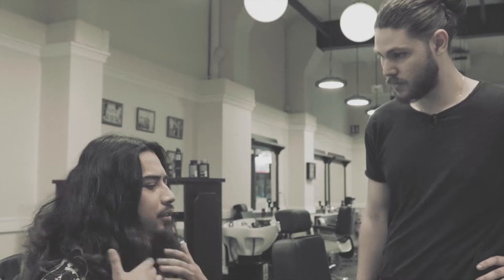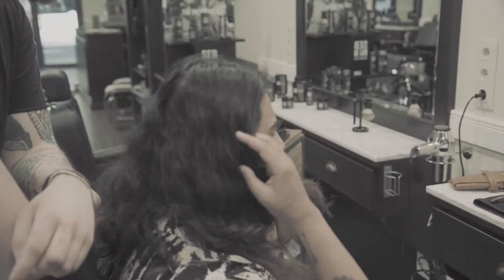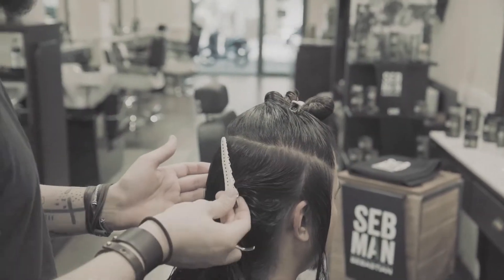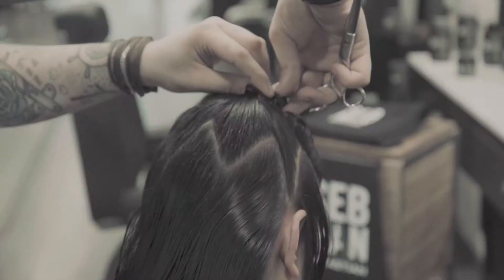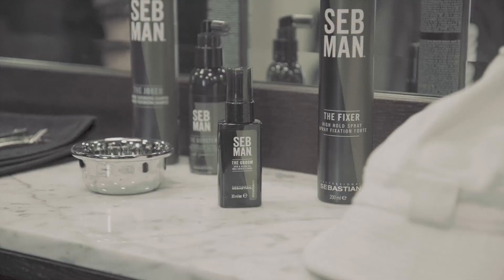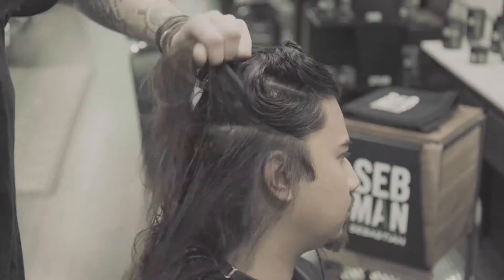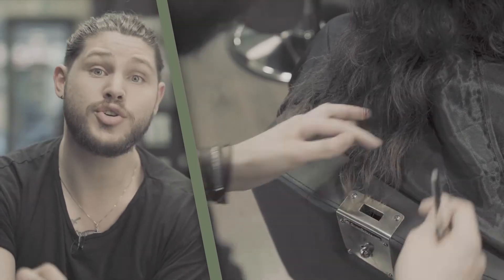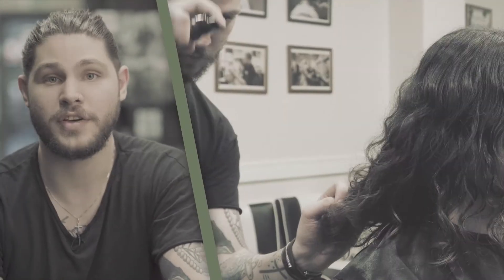The Long Haircut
Educational step-by-step video for SEBMAN